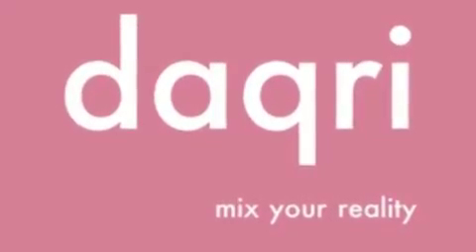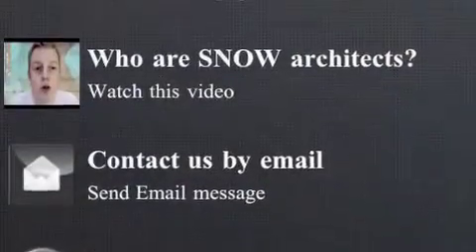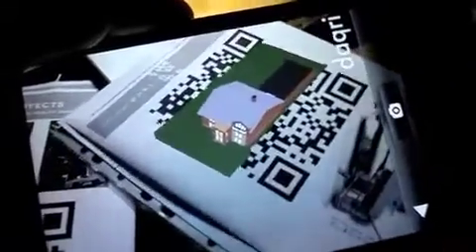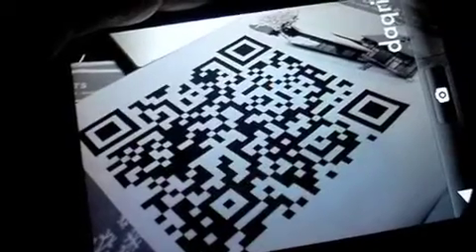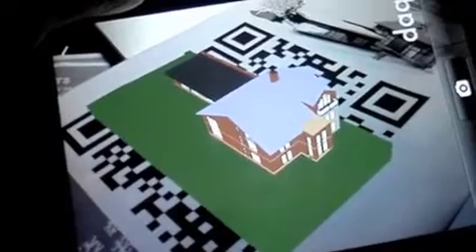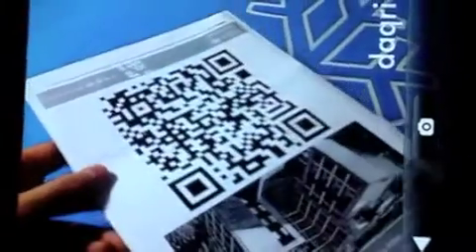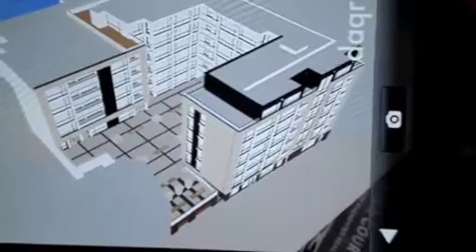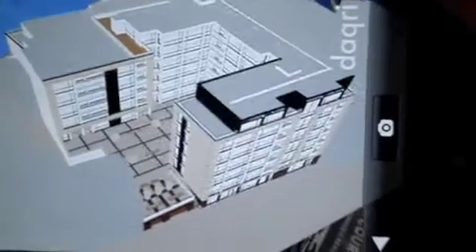Augmented Reality for Architecture and construction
This is an example of using a smartphone, in this case an iphone 4, but could be an Ipad 2, Android or windows phone, to view an architectural model, handy for showing Clients, Planning Departments the model in three dimensions.
This product can be used to present properties and can inform and attract prospective Clients. Augmented Reality Architectural Demonstration demonstration is using Daqri QRcode as a trigger.